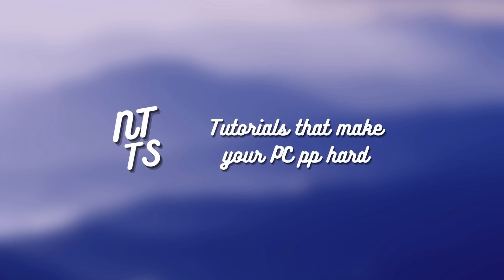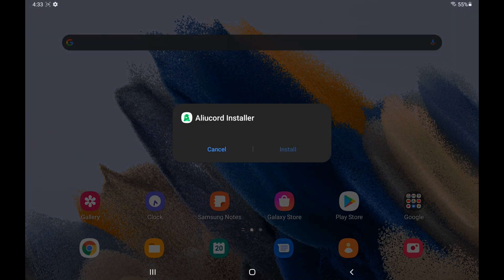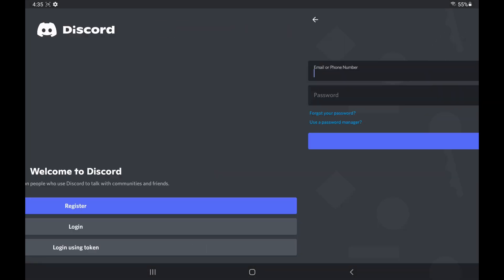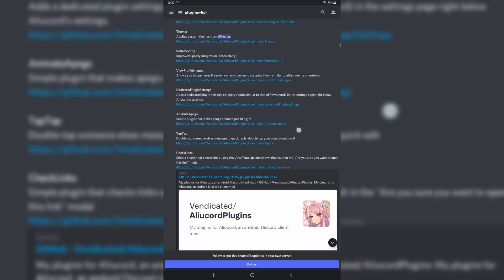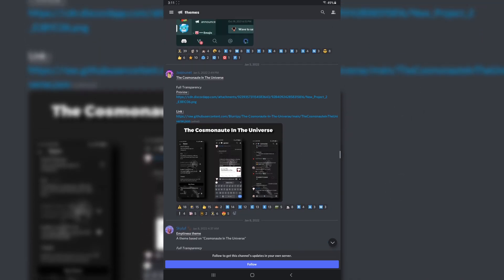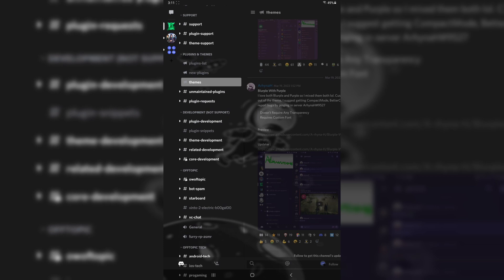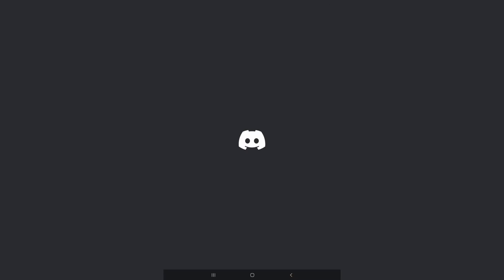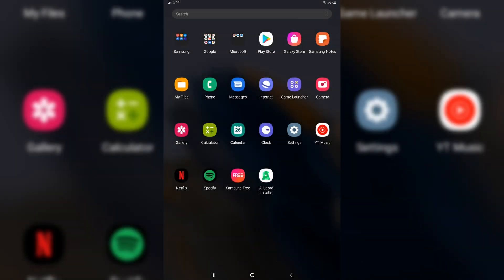Theme Discord on Android using Aliucord!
You can theme your Discord app by using an application called Aliucord. Aliucord is a Discord client modification that works on Android. You can add almost do everything that BetterDiscord does but on mobile. You can add themes and you can also add plugins (if you didn't know).

Aliucord is against Discord's TOS! Please use Aliucord at your own risk!

TIMESTAMPS
00:00 - Intro
00:21 - Installing Aliucord
01:57 - Getting Themes
04:27 - Uninstall